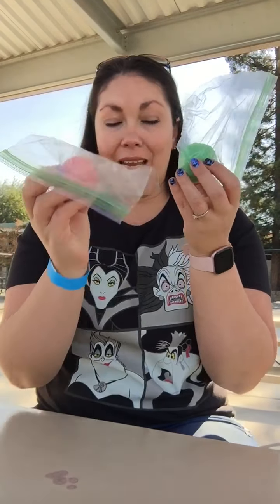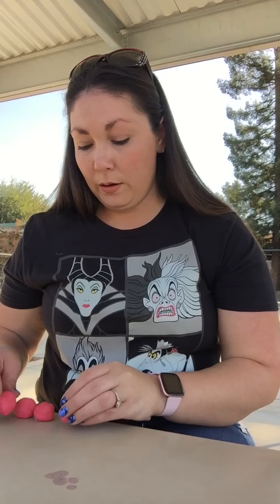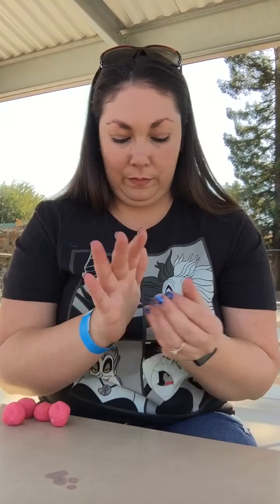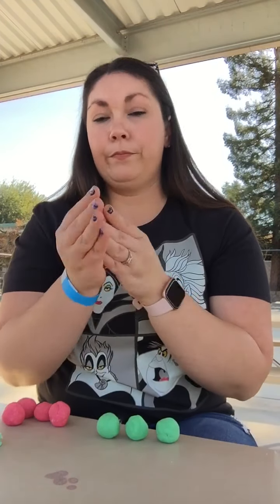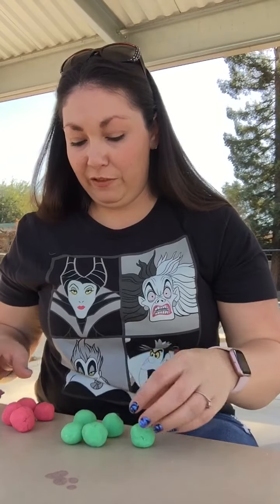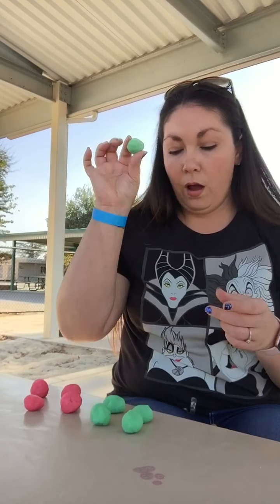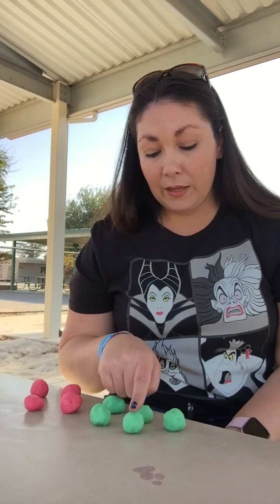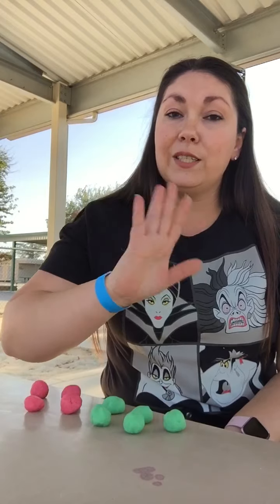October 22, 2020